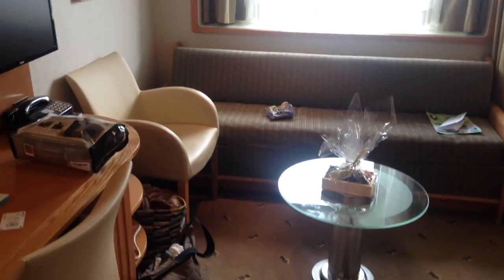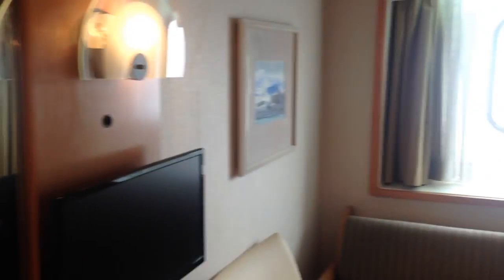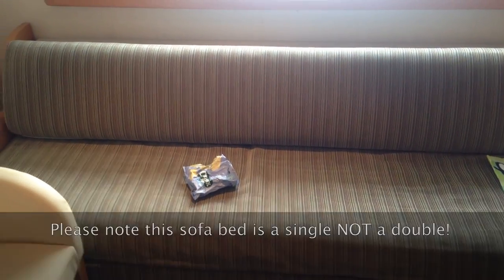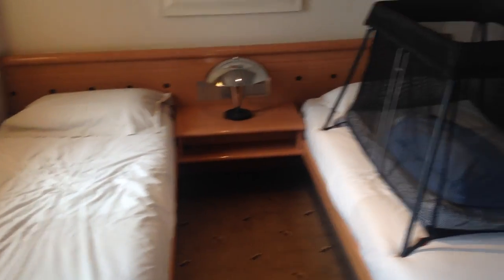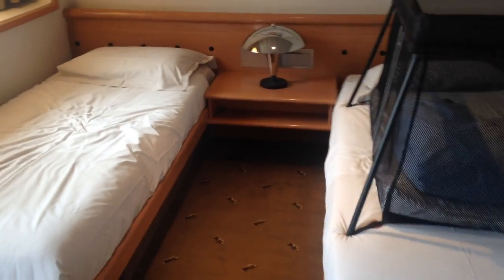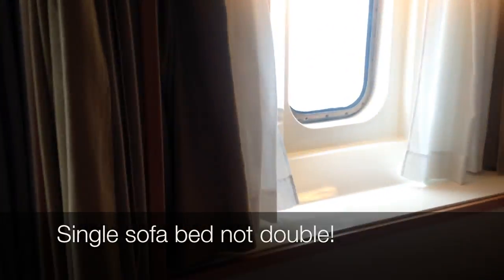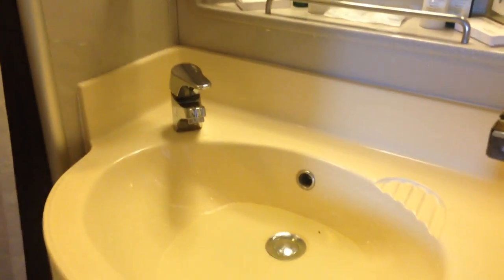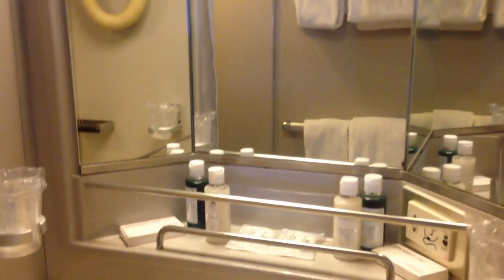Commodore Cabin on Brittany Ferries 'Bretagne'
This is a tour of the Commodore Cabin on board the ferry 'Bretagne' filmed during a crossing from St Malo to Portsmouth on Brittany Ferries on June 23rd 2016. In the tour you will see the twin beds, sofa bed, fridge, tv, telephone and DVD player supplied in the cabin as well as the en suite bathroom.